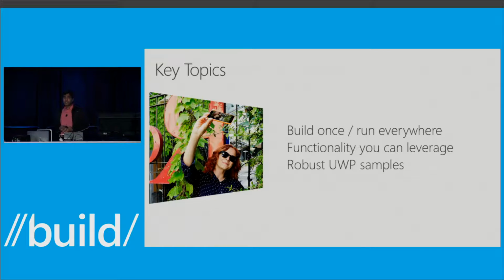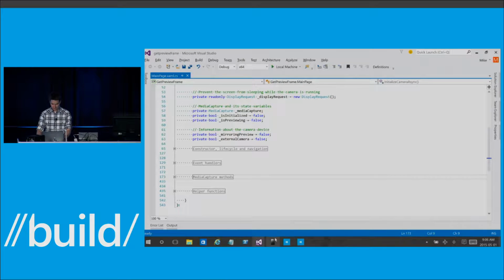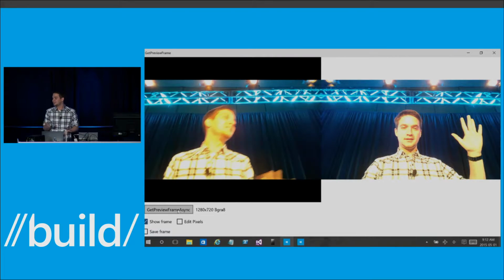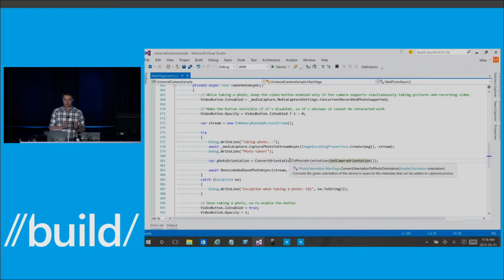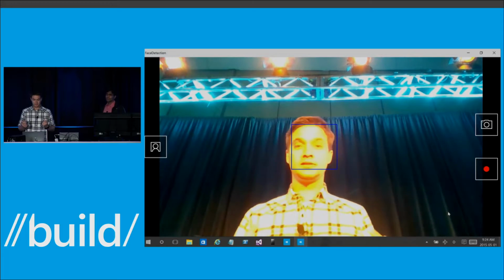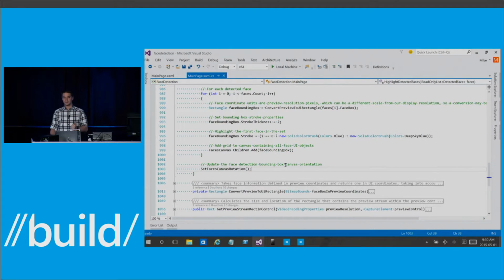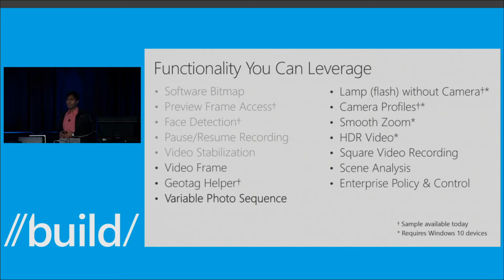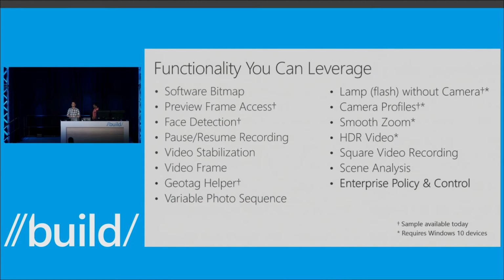Camera - Developing Powerful Camera Apps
Finally you can build a single camera app for Windows that will run on phones, tablets, and desktops. In Windows 10, the camera API sets have converged so you have support for the same feature set regardless of device. Features previously available only on phone (preview frame access) or desktop (video stabilization) are now available on all devices. With Windows 10, you truly have the ability to build your camera app once and it will run on any Windows device.